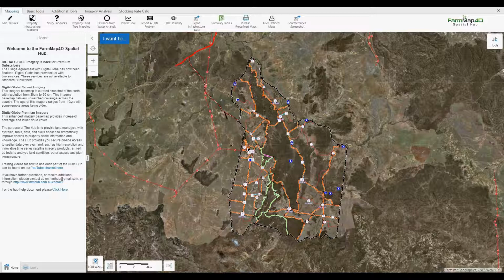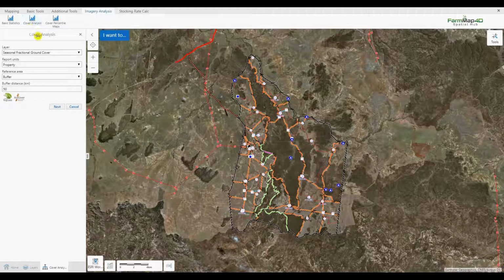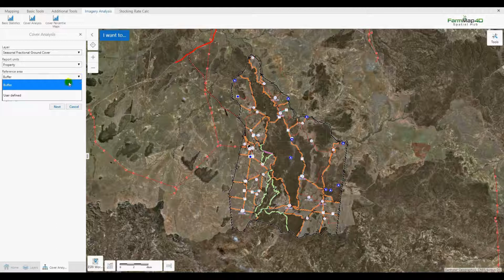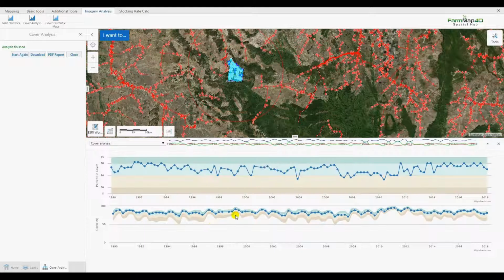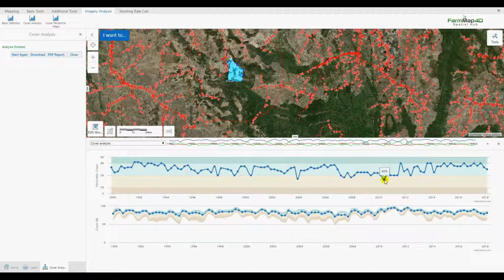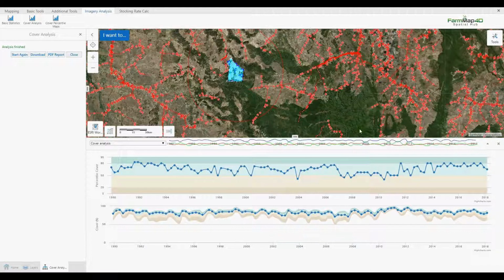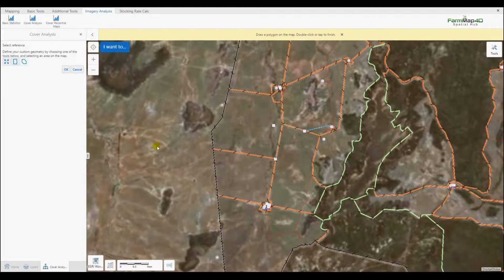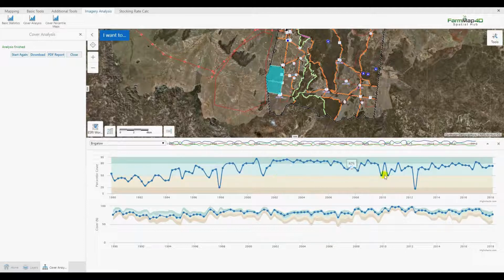Video 9 FarmMap4D Ground cover analysis Cover Analysis comparisons with other areas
Comparing ground cover statistics for your property, paddocks, landtypes or user defined areas, with a buffer area around your property or a User defined area